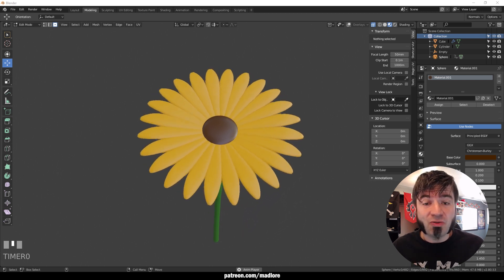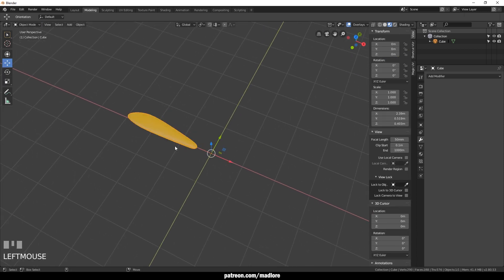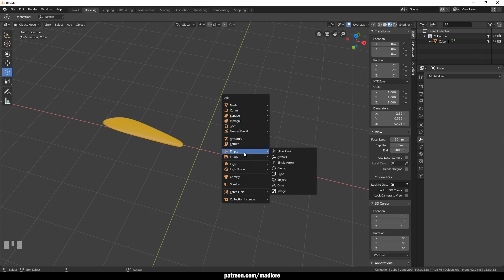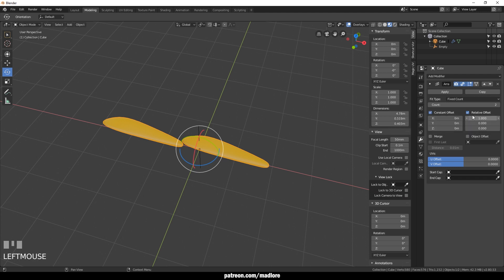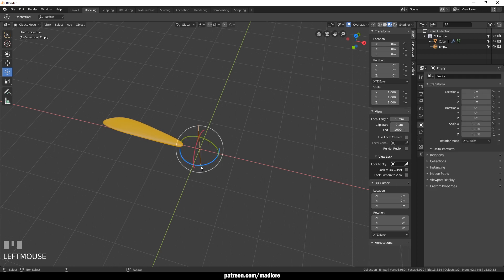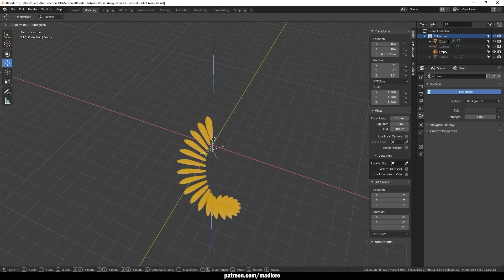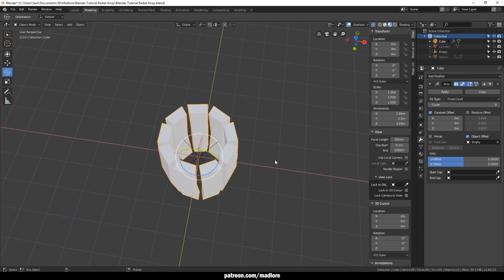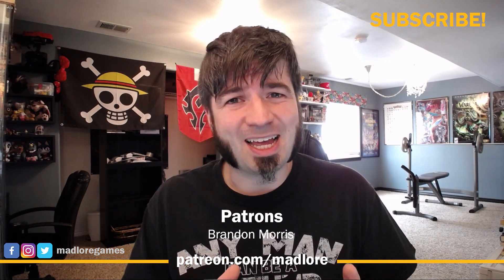Radial Array Modifier Duplicate a Shape in a Circle - Blender 2.8 Tutorial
Use an Array Modifier to duplicate a shape in a radial pattern.

Interact with and Buy my 3D art! 🙌

My Favorite Game Art Book - Blizzard

My 2nd Favorite Game Art Book - Overwatch

My 3nd Favorite Game Art Book - Fallout

My Favorite historical video game art book  - Legend of Zelda: Art & Artifacts

My 2nd Favorite historical video game art book - Final Fantasy

History of Video Games Consoles

🎨Art Products:
Screen Tablet I use
Inexpensive Tablet I recommend

About:
In this tutorial video, Sam Wilson from Madlore Games shows you how to use an array modifier in Blender 2.8 to duplicate a shape around a circle. This is like radial arrays in other 3D programs. You can use this shortcut to create flowers, barrels, stairs or any other circle object for video games that would benefit from a radial array.